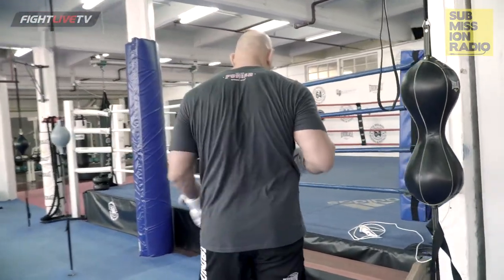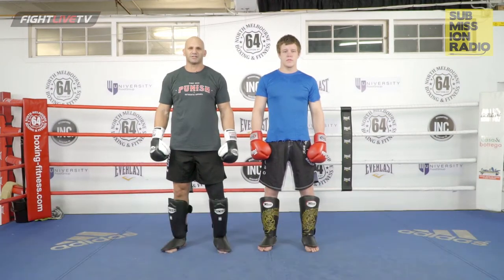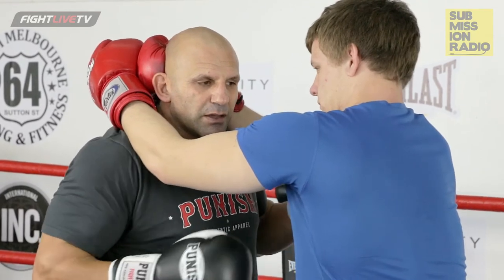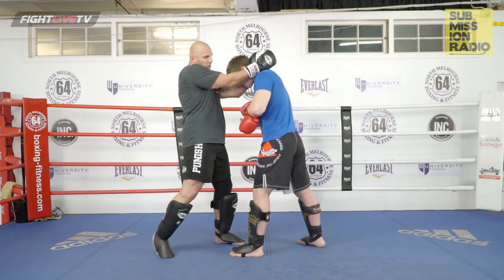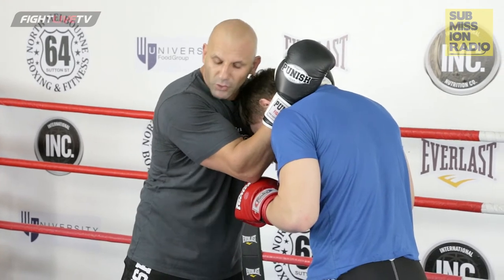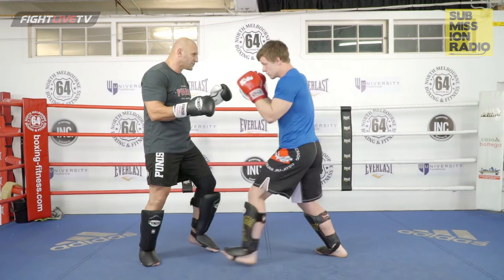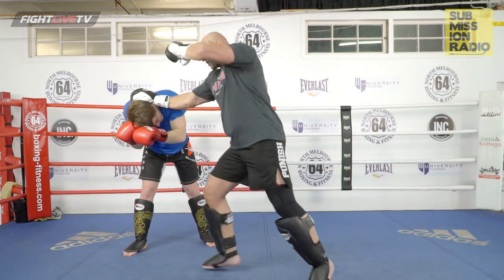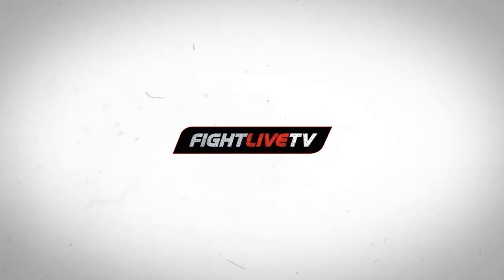Sam Greco: Getting Inside the Clinch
With almost 150 fights to his name across kickboxing (mostly taking place in K-1’s glory days), MMA and Full-Contact Karate, Sam “Slam ‘em” Greco is one of Australia’s greatest ever combat sport athletes. Today he shows us how to get inside an opponent's clinch.